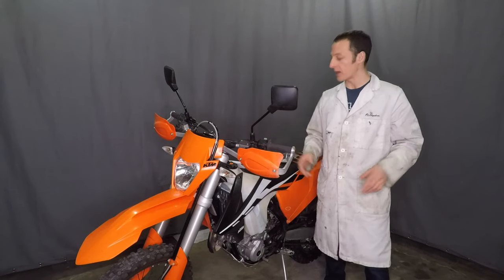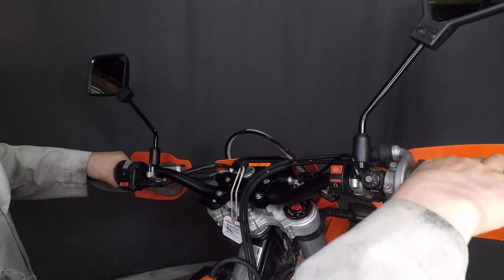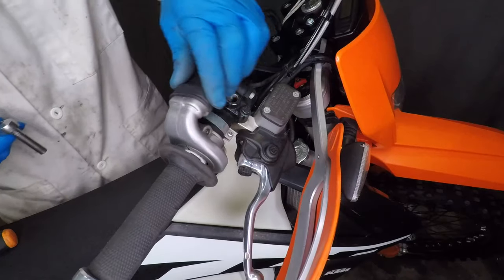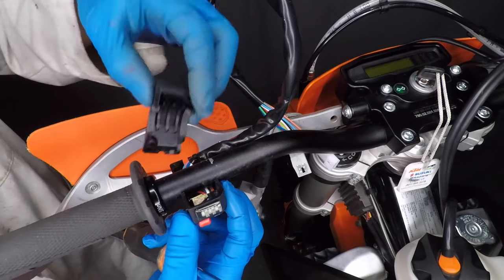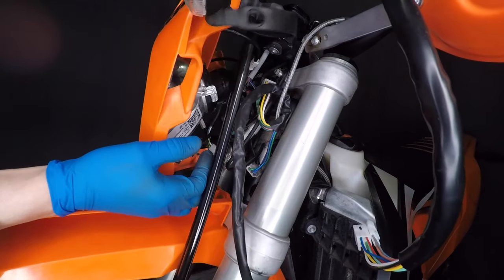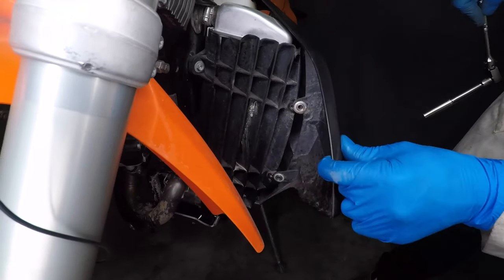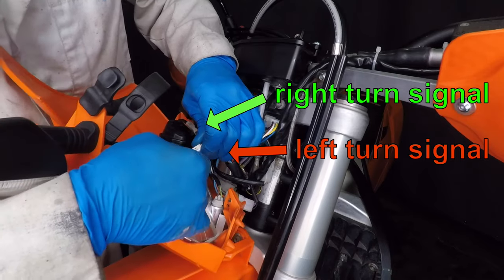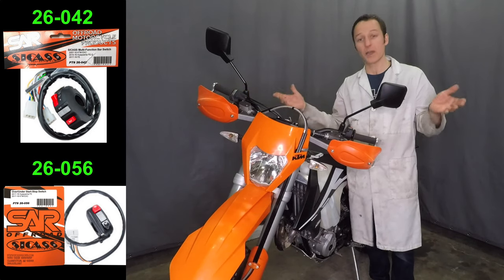Sicass Racing headlight/turn signal and start/kill switch installation on a 2017 KTM 350 exc-f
Dirt bike:  2017 KTM 350 exc-f

Turn signal multi-function bar switch:  Sicass racing part number 26-042

Over / under start - stop switch:  Sicass racing part number 26-056